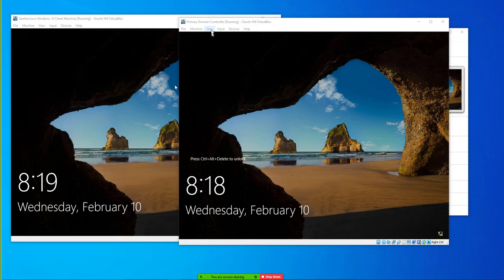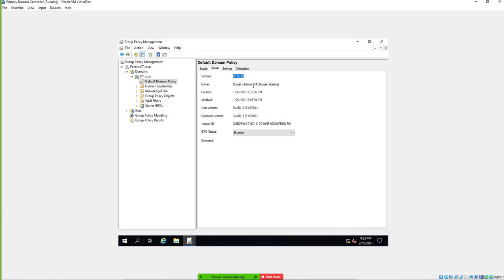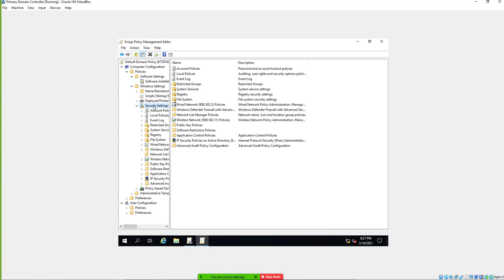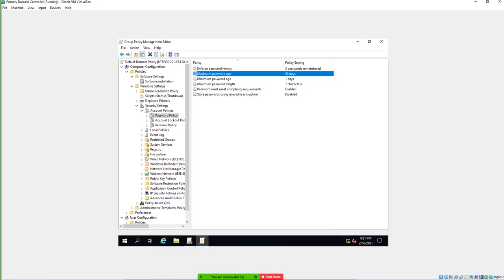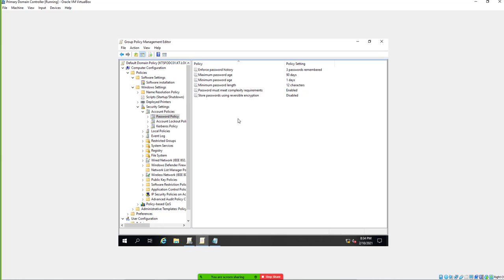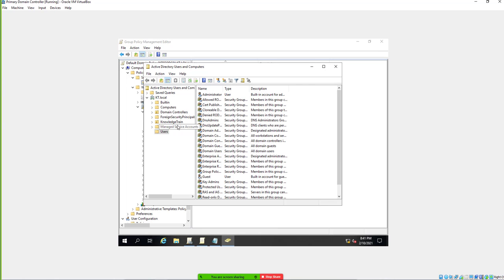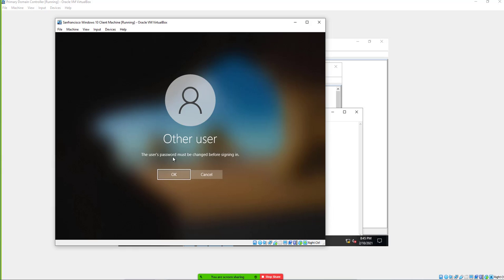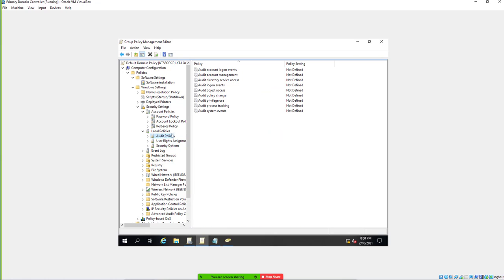Day# 13 Account policies Group policy